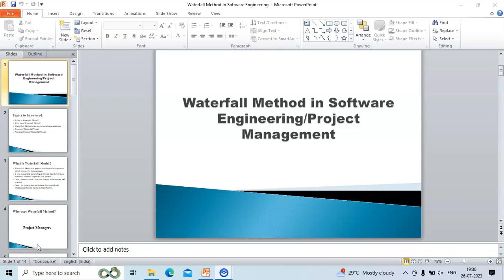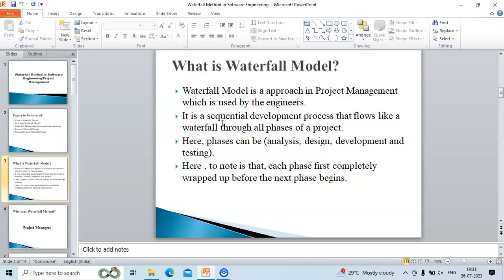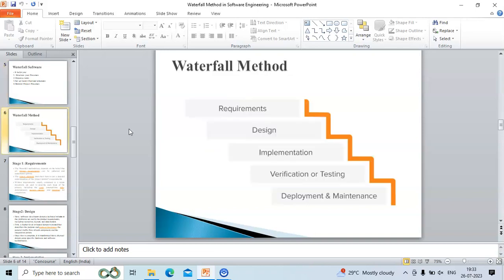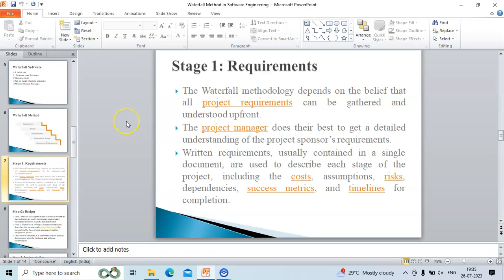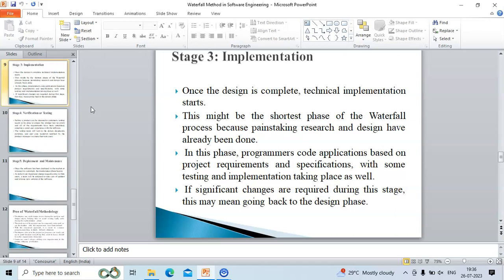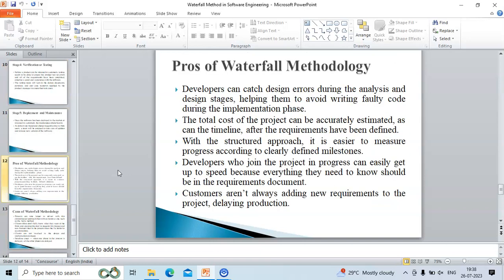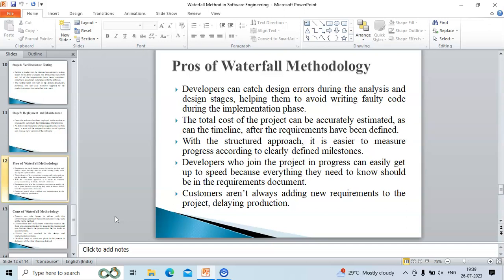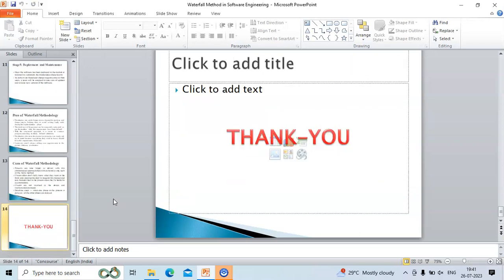Waterfall Model in Project Management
This video helps you to understand the Waterfall methodology in software engineering  or project management.